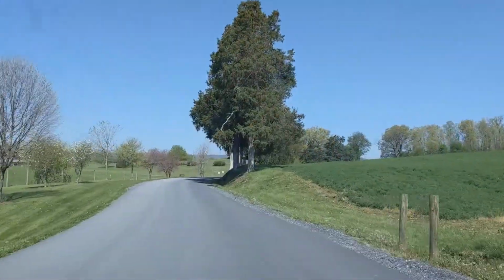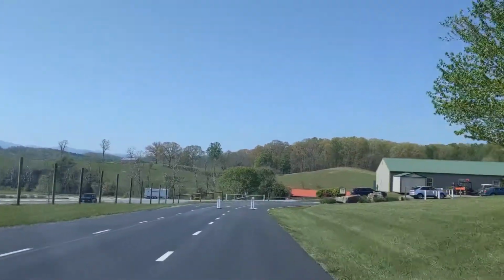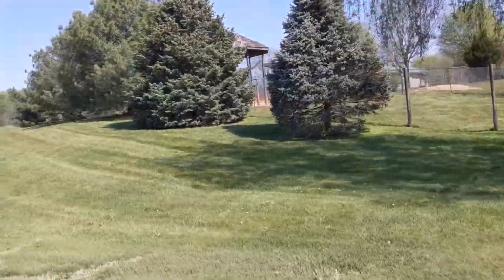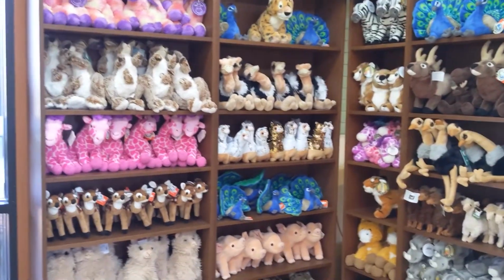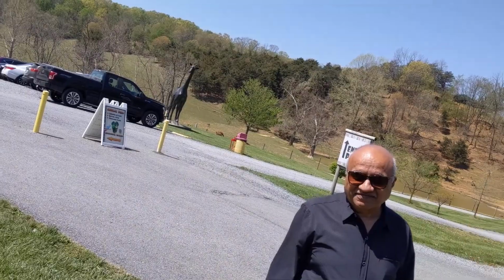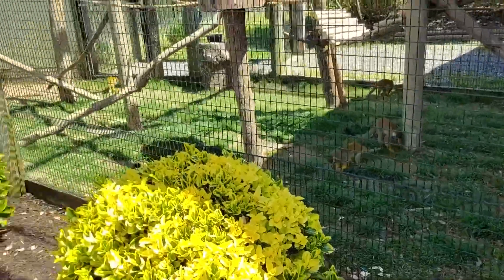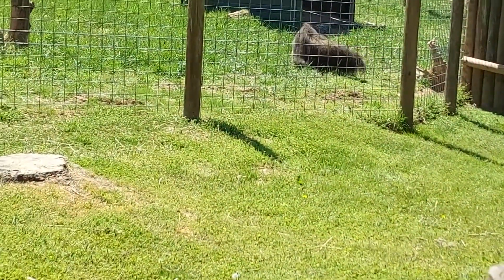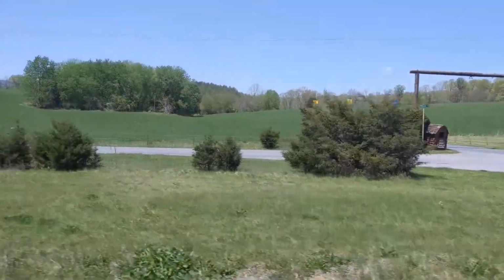Virginia Safari Park 2022 | U.S.A | Sixty and Travelling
Virginia Safari Park is located in the Natural Bridge area of Virginia, USA.  It offers a  unique and very exciting   drive-through experience of watching and feeding  more than 1000 animals of different size,  origin, habits etc over an area of 180 acres  sitting in your car,  while animals roam around freely outside. Some of the big  attractions here are giraffe, ostrich, llama, zebra, nilgai, bison, rhino, watusi, bongo, rocky mountain elk, emu, etc etc. While you remain seated in your vehicle, the animals run and frolic outside, or just lay out in the sun, or even, block your path.

The last one happened with us the moment we were entering the sprawling Virginia Safari Park 2022. About a dozen animals of different description and size parked themselves right in front of our vehicle looking for food. We did offer them the special animal feed purchased from the Safari Park itself. It's only after getting the feed that they started moving  away slowly, perhaps reluctantly, thus giving us passage to move on. It was quite an unusual sight of animals roaming around freely, while we stayed locked in our vehicle.

As we moved on, animals of different types were to be seen around, some of them rushing towards our vehicle for food. One llama was quite aggressive and actually spat on the windscreen of the car. But generally all the animals were very sporting and docile. Of course, we were aware that if at any point we thought we need help or assistance, all we had to do (only and only if necessary) honk the car horn and thus notify the park ranger. We were supposed to feed animals only from the special buckets provided to us, and not from our hands. Any one found outside his or her  car would have  faced immediate expulsion from the park.  Car door were required to remain firmly closed all the time. Only car windows were supposed to remain open.

One of the best animal feeding experience for us came from the  Giraffe Feeding Station.  A typical Giraffe would be around 15 feet tall and weigh 1000 kg.  So we climbed to a  fairly high feeding station, where the Giraffe would be seen neck upwards only while we could feed green leaves etc  to the very cooperative animal.

After the exhilarating drive-through experience in the Virginia Safari Park,  we did a walk through session too in the Park. During this walk through we saw several birds, and other animals,  mostly in a cage like the zoo.

As we headed back, we could not help but recall the first ever  extremely novel experience of being face-to-face with wild animals in their natural setting. An experience to last in memory for a very long time!